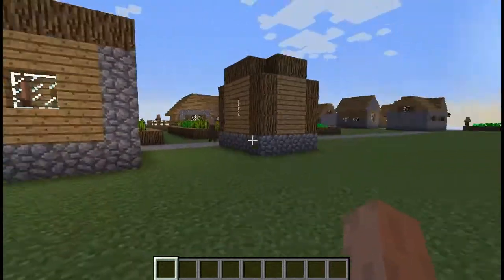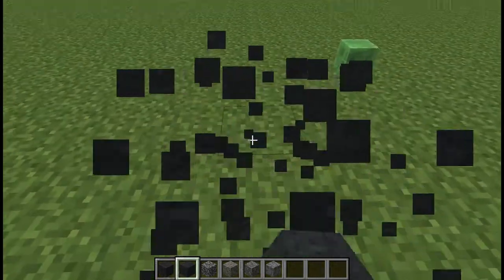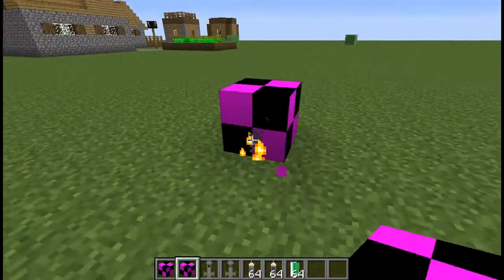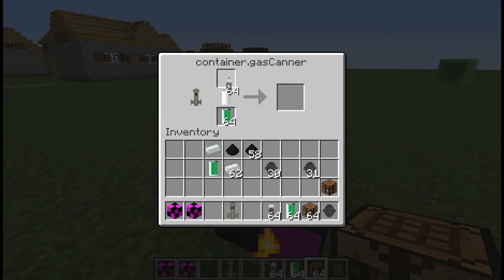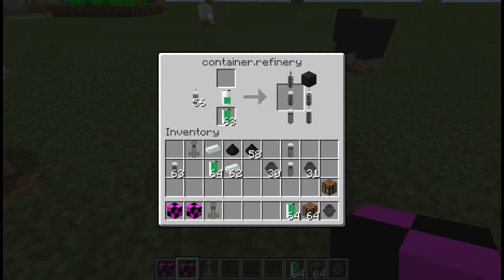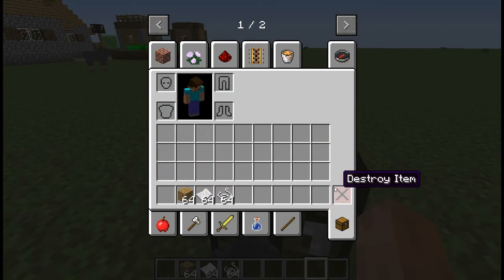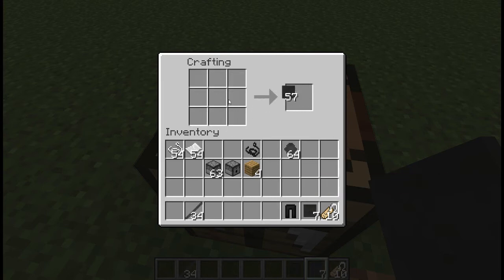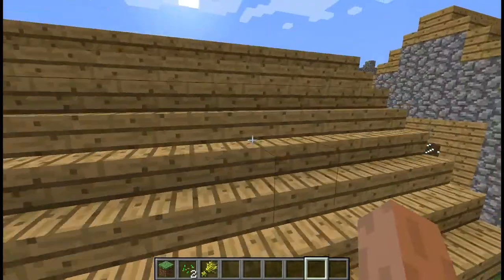JCrewMod Update Log - #2 - alpha2.2.0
Today we take another look on the updated, improved, 1.7.2 version of my mod the JCrewMod.

Videos usually on Wednesday (sometimes Thursday) and Saturday.